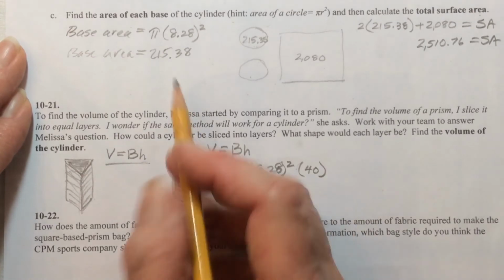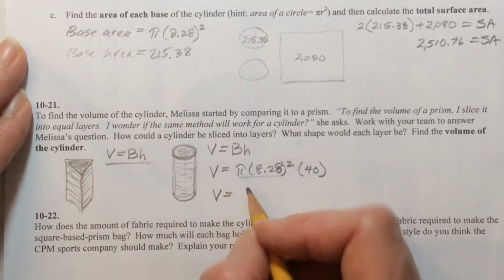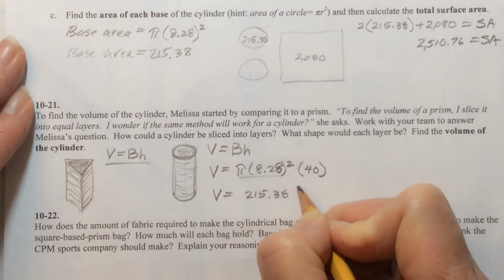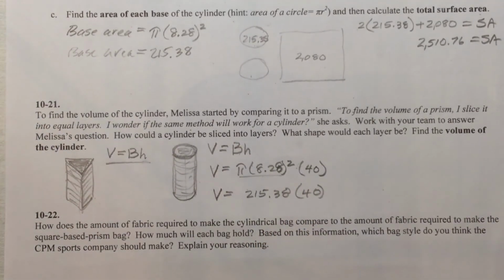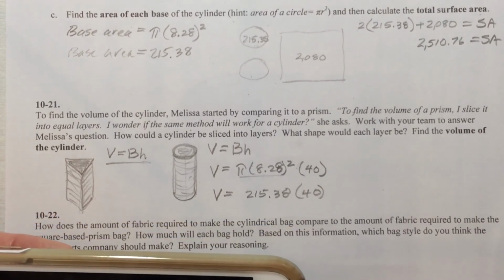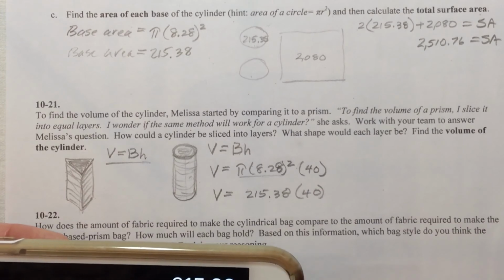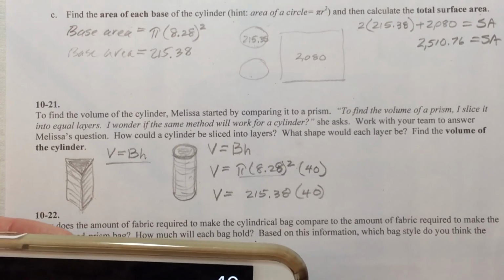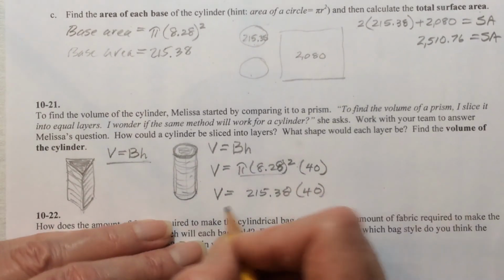Math 8, 10-21